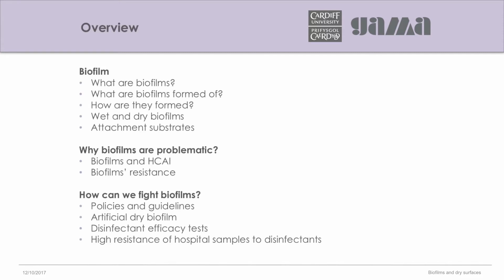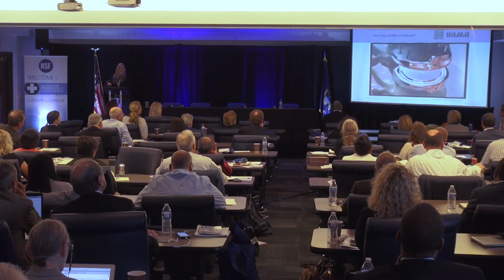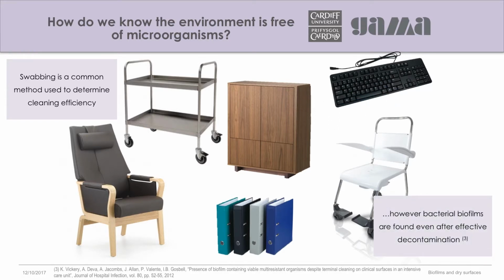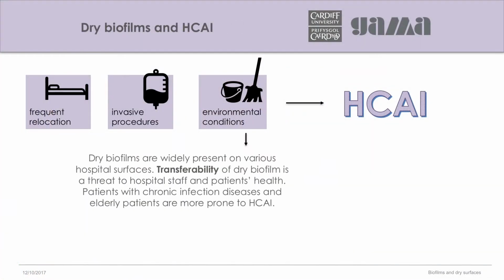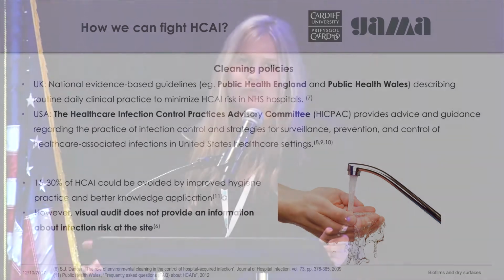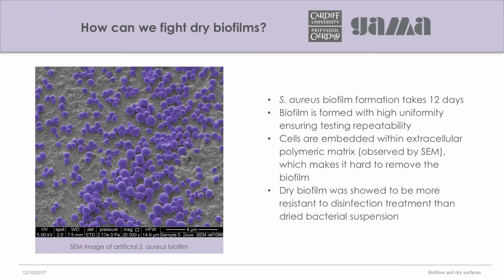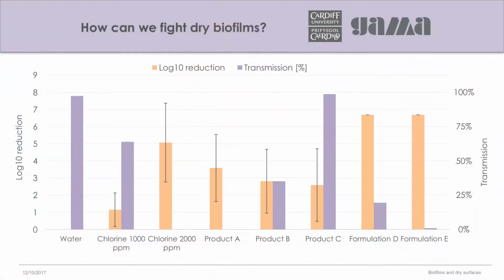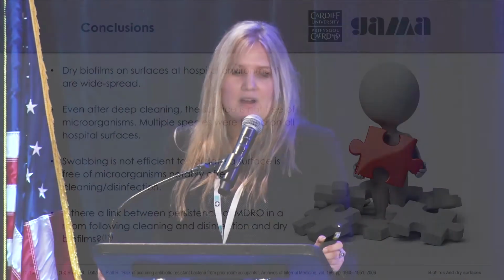HITS 2017: Biofilms and Dry Surfaces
Dr. Katarzyna Ledwoch PhD from Cardiff University discusses biofilms and dry surfaces in healthcare at the 2017 HITS Conference held in Ann Arbor, MI.